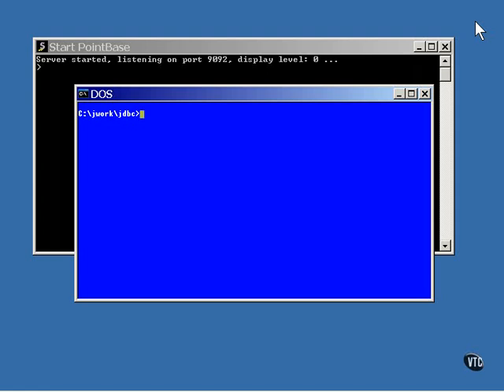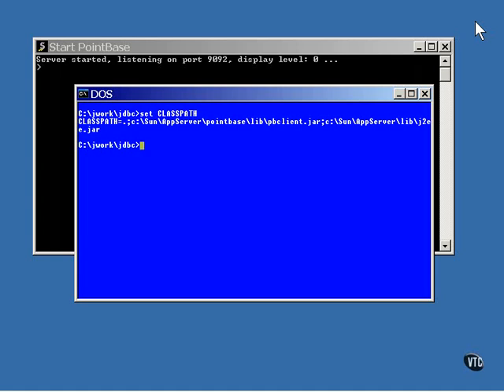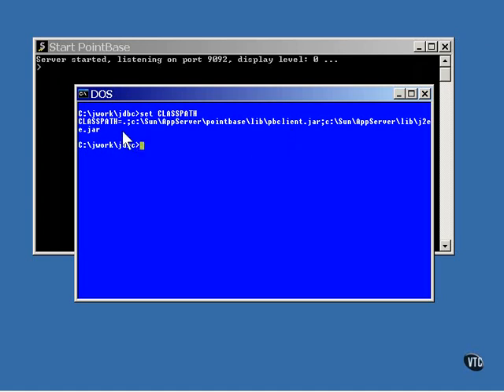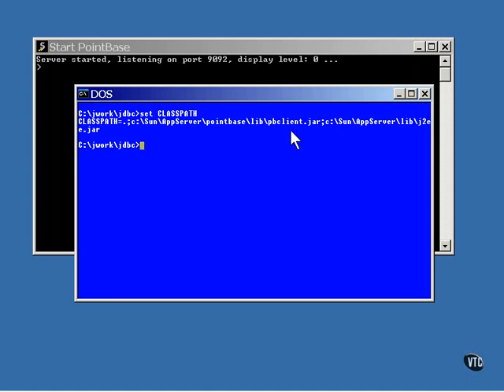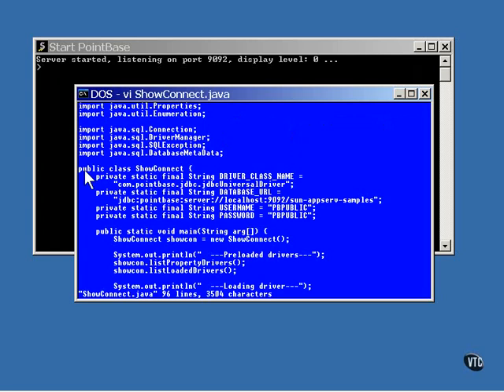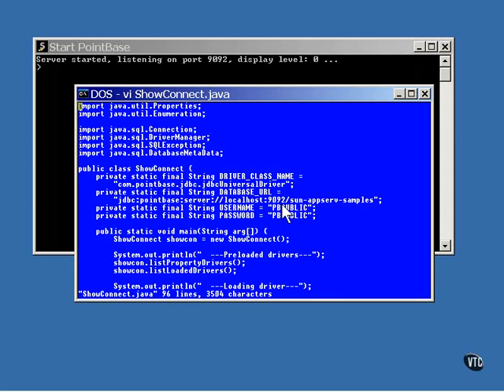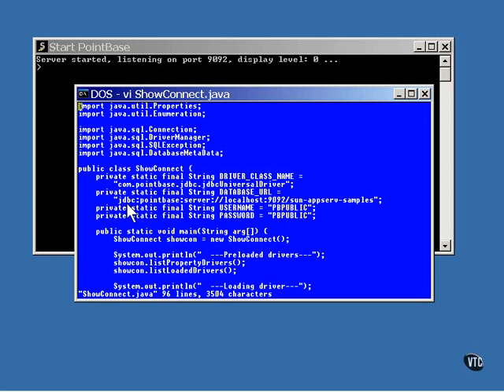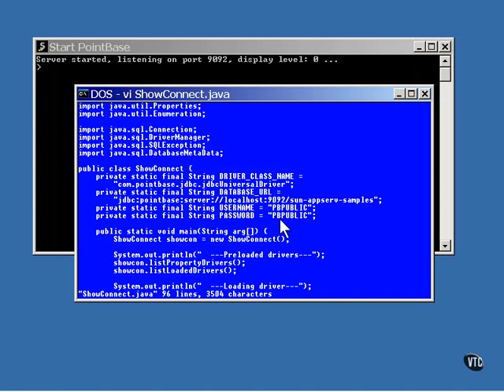41 J2EE Chapter05 Database Lesson3 Making a Connection Pt 1